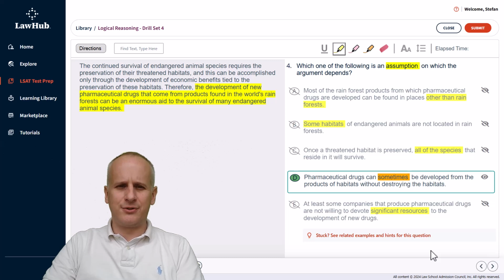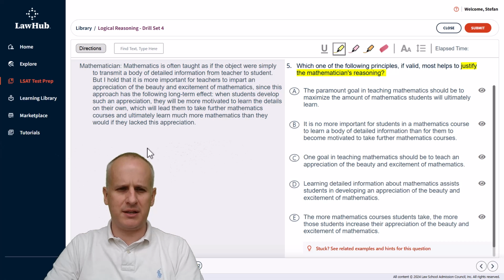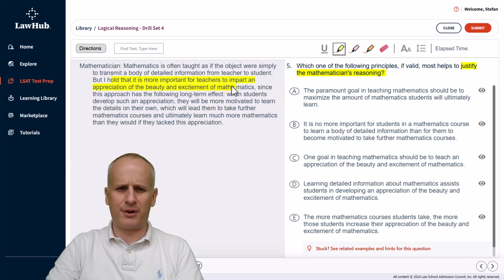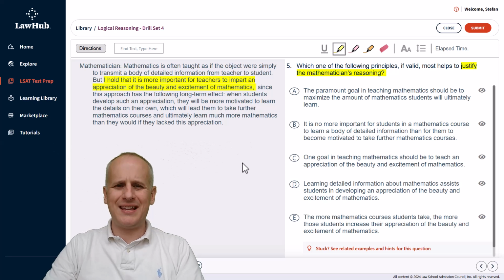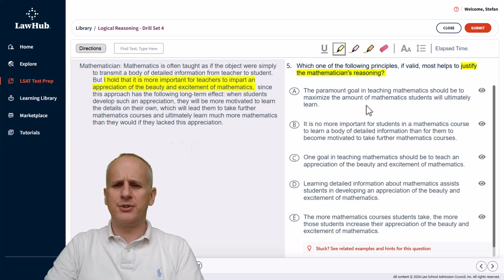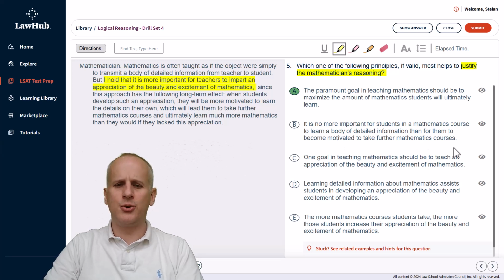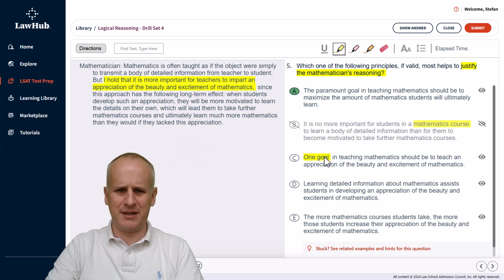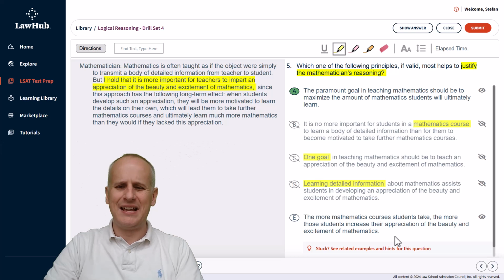How to Justify a LSAT Argument Using Logical Reasoning Drill Set 4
Learn how to engage a practice LSAT Logical Reasoning justify an argument question task at lawhub.lsac.org by highlighting the conclusion of the argument and then predicting a broad justification for the argument's conclusion before cross checking that prediction, rather than the full argument, against the answer choices.

LSAC LawHub LSAT Logical Reasoning Drill Set 4, Question 5:

Mathematician: Mathematics is often taught as if the object were simply to transmit a body of detailed information from teacher to student. But I hold that it is more important for teachers to impart an appreciation of the beauty and excitement of mathematics, since this approach has the following effect: when students develop such an appreciation, they will be more motivated to learn the details on their own, which will lead them to take further mathematics courses and ultimately learn much more mathematics than they would if they lacked this appreciation.

5. Which one of the following principles, if valid, most helps to justify the mathematician's reasoning?

A) The paramount goal in teaching mathematics should be to maximize the amount of mathematics students will ultimately learn. (Correct)
B) It is no more important for students in a mathematics course to learn a body of detailed information than for them to become motivated to take further mathematics courses.
C) One goal in teaching mathematics should be to teach an appreciation of the beauty and excitement of mathematics.
D) Learning to detailed information about mathematics assists students in developing an appreciation of the beauty and excitement of mathematics.
E) The more mathematics courses students take, the more those students increase their appreciation of the beauty and excitement of mathematics.